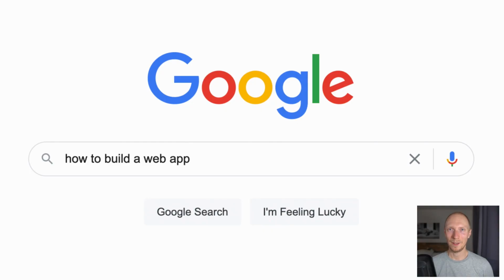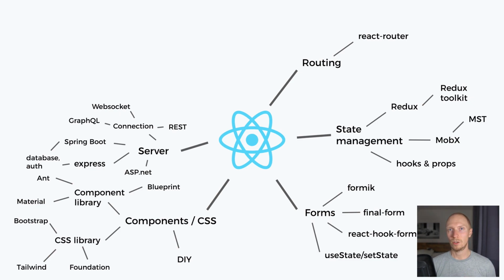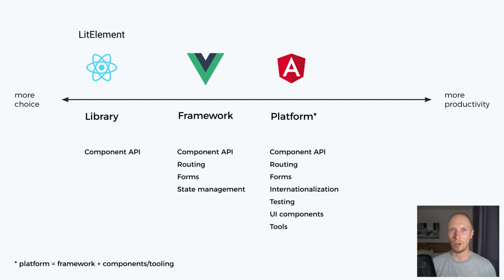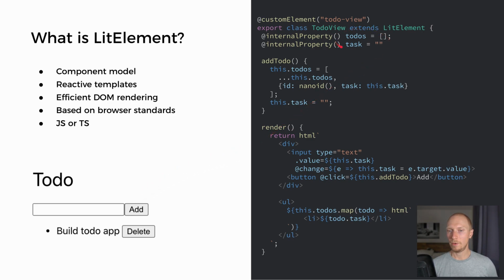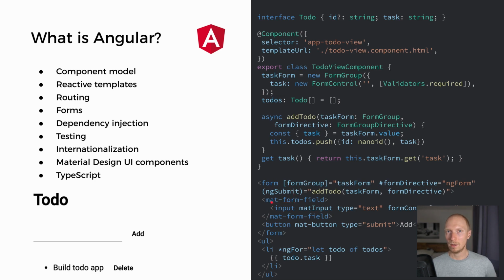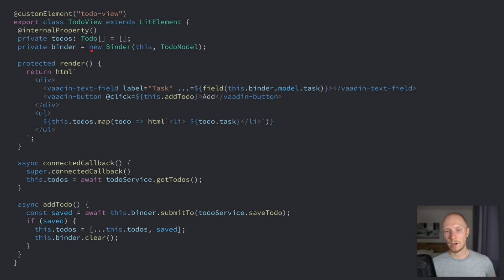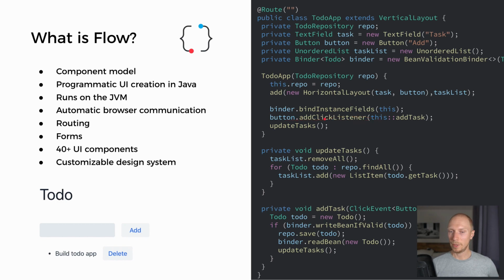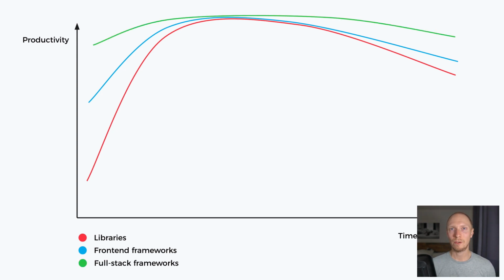Devnexus 2021 Marcus Hellburg How to Choose a Frontend Framework For Your Java Backend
Abstract
Are you trying to choose a web framework for your next app? Beyond personal preference, what are the pros and cons of popular frameworks like React and Angular or full-stack options like Vaadin and JHipster? In this presentation, we’ll compare them all!

Marcus Hellberg
Marcus Hellberg is a developer advocate at Vaadin. He works with modern web technologies like Web Components and Progressive Web Applications. His background is in embedded systems but has worked on everything web related for the past 11+ years.